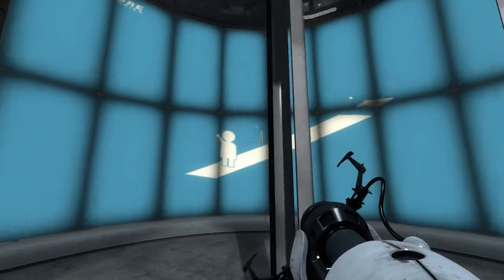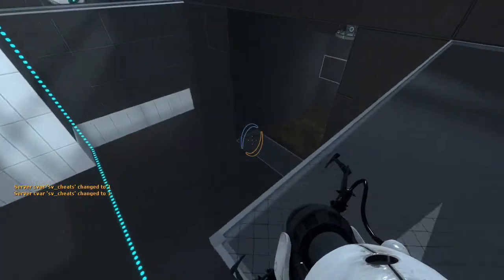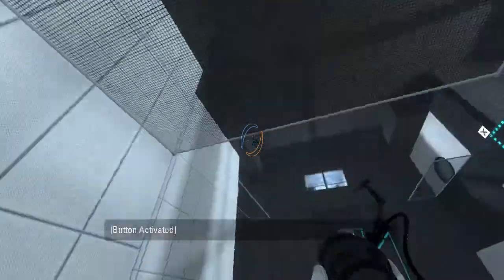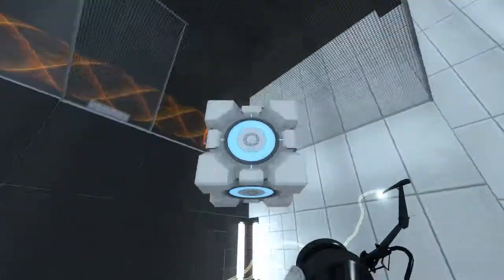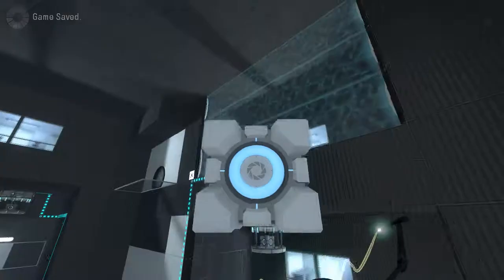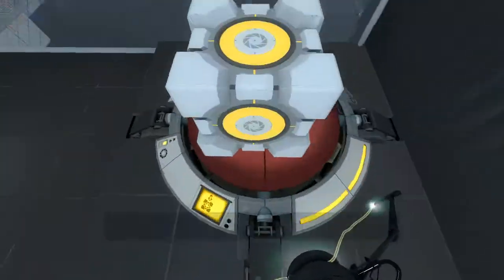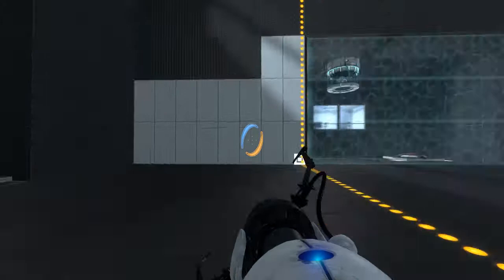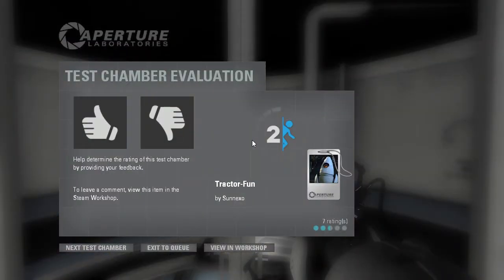Portal 2 PeTI - "Tractor Fun" by Sunnexo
Blind playthrough. Neat, but a bit too big.